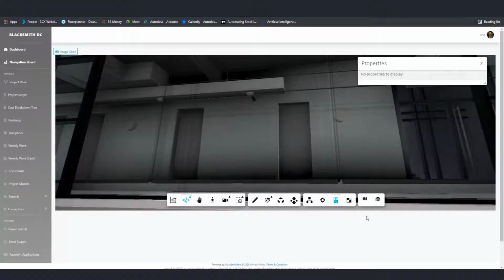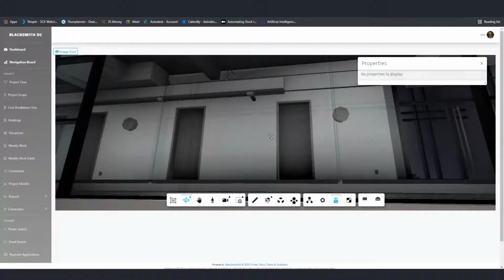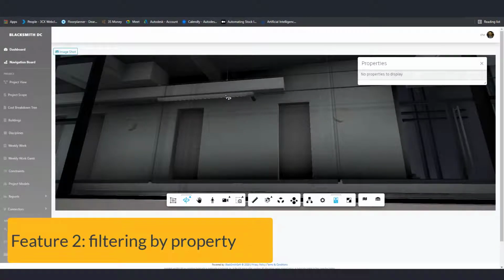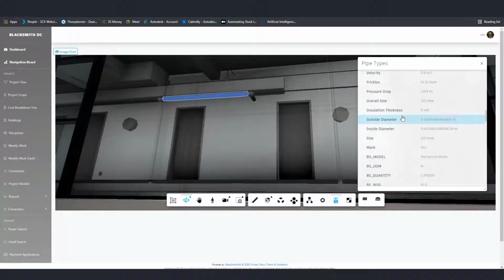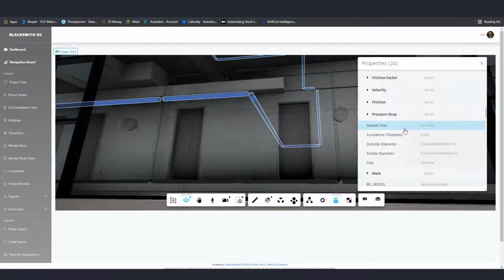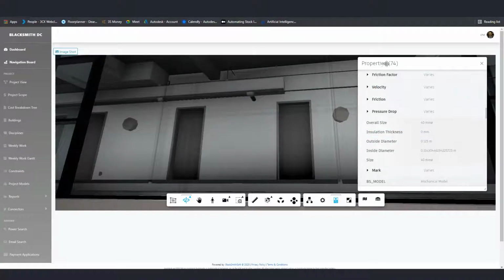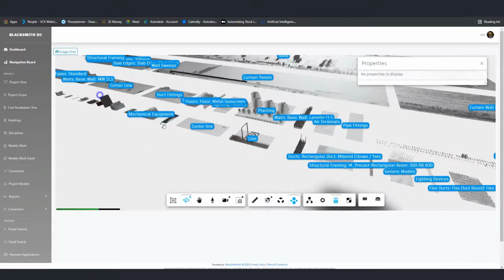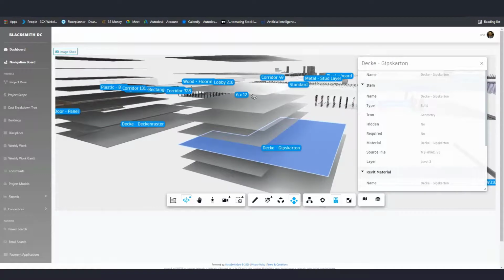3 new features to help you locate and sort BIM objects in BlackSmithSoft DC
You ever wanted to find items in your BIM model by size, or by name? What about visually sort components you are building by different properties (e.g. material type, name, size)?

You can do all that on the cloud with BlackSmithSoft DC, the leading Autodesk Forge based application!